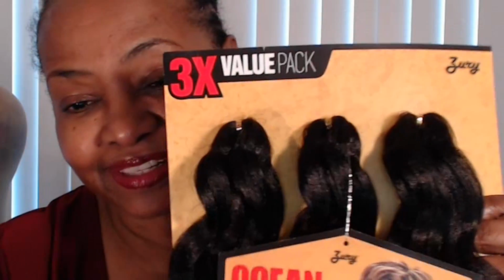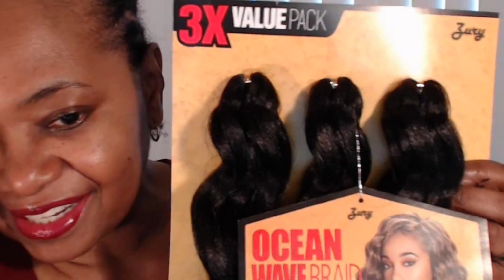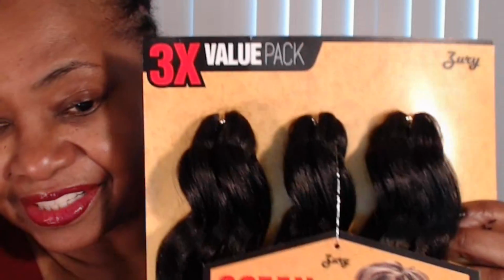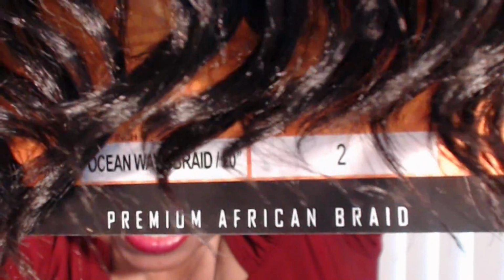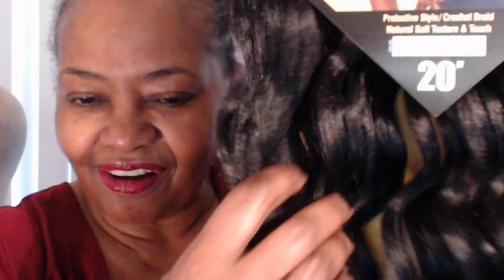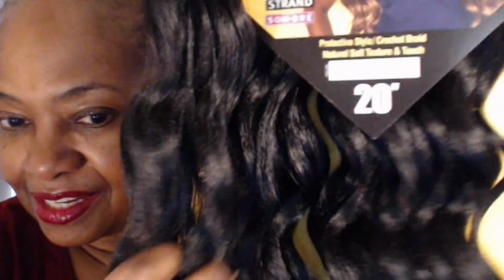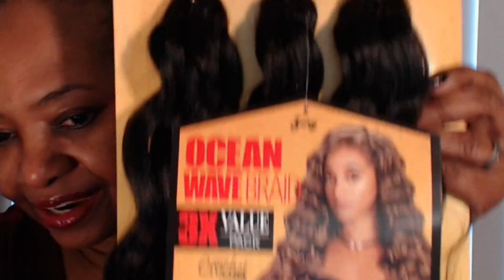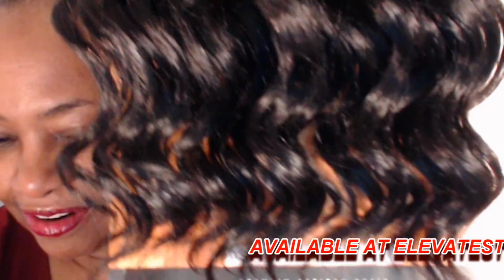ZURY 3X OCEAN WAVE CROCHET BRAIDS INSTALL VIDEO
Zury 3X Ocean Wave Crochet Braids - 2 & 1/3 packs used ($9.88 ea.)